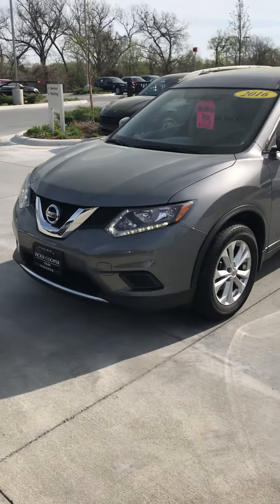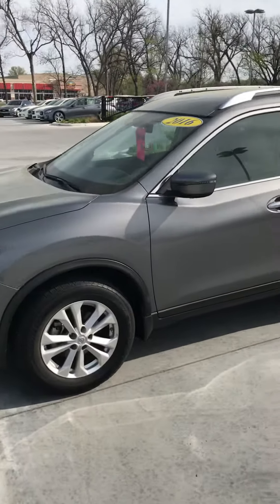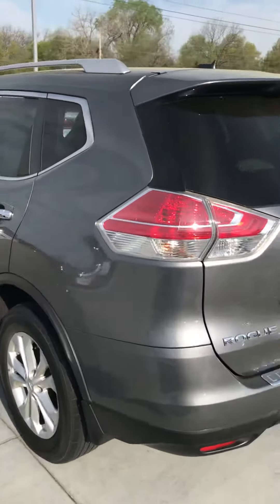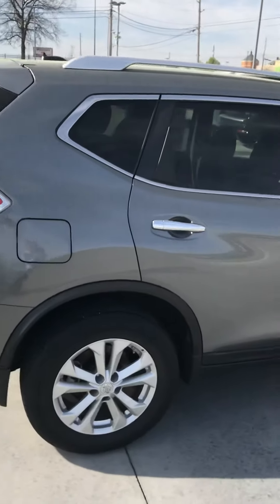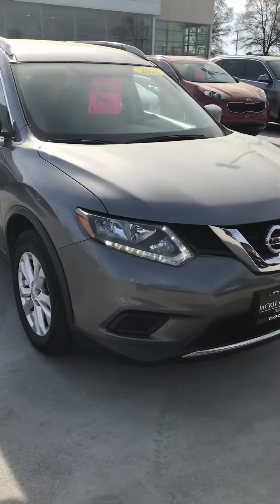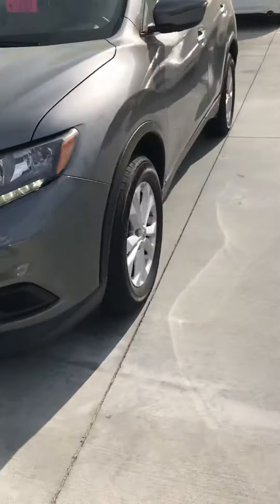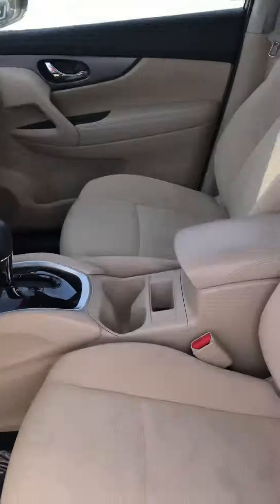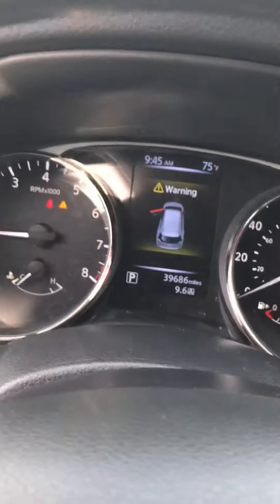2016 Nissan Rogue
Fun Crossover SUV!!